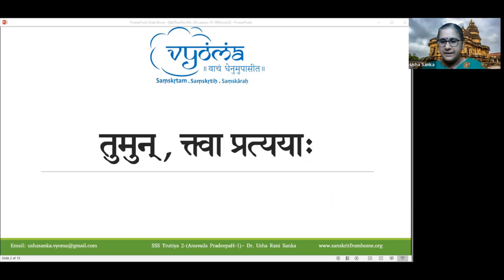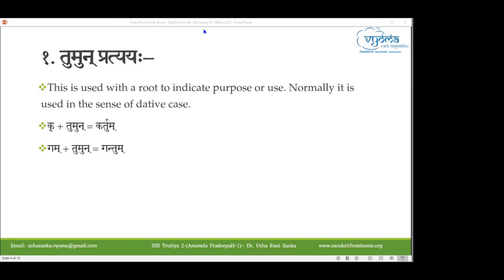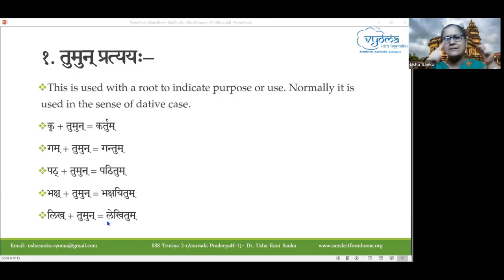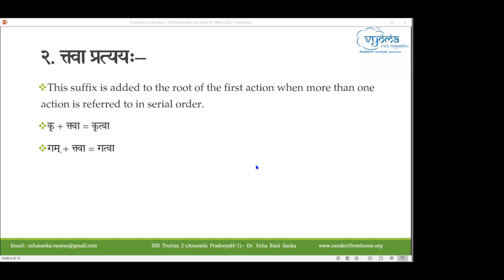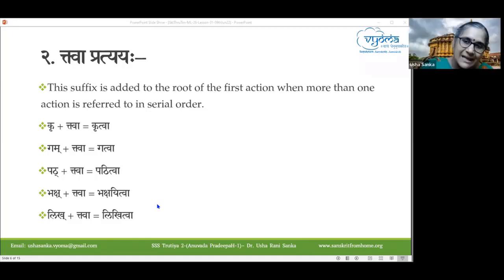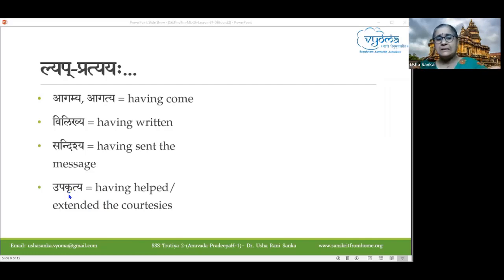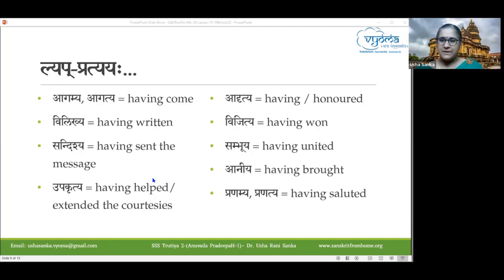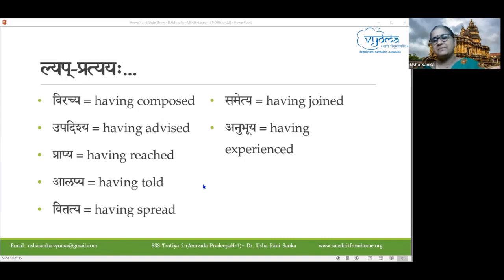32 | SSS-Trutiya - 2 (Anuvada Pradeepa-1) | Lesson 31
This is a part of the syllabus in the third level (Trutiya) of the Saral Sanskrit exams conducted by Sri Surasaraswathi Sabha, Sringeri.